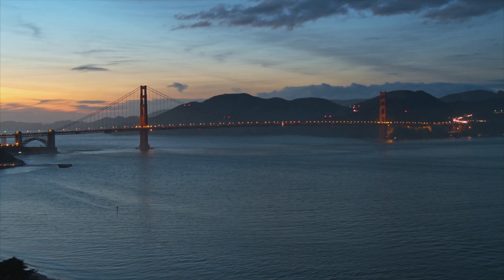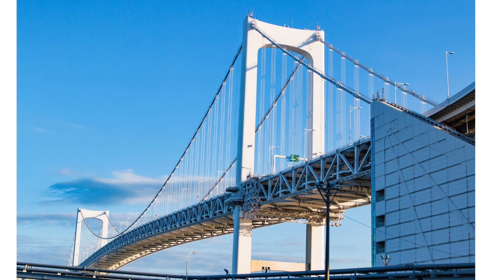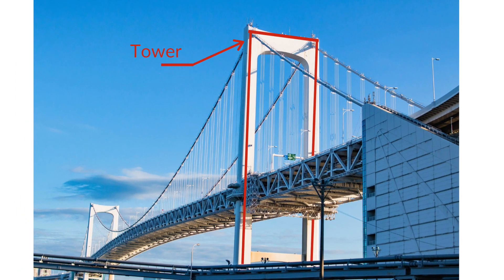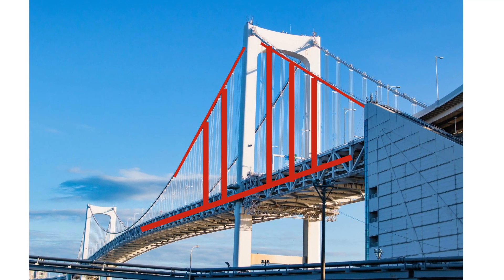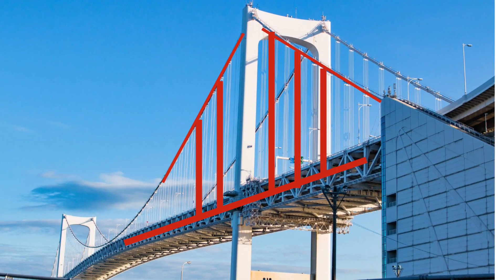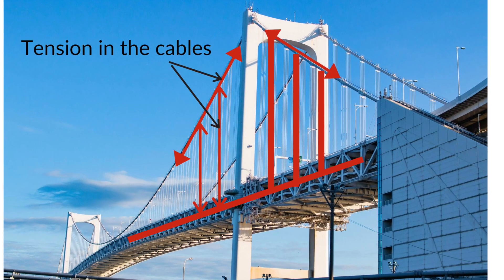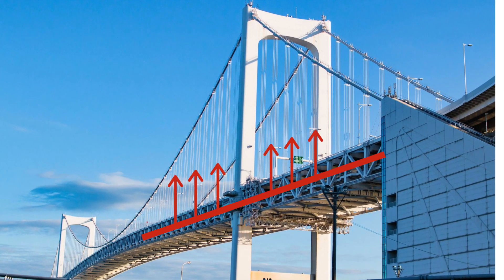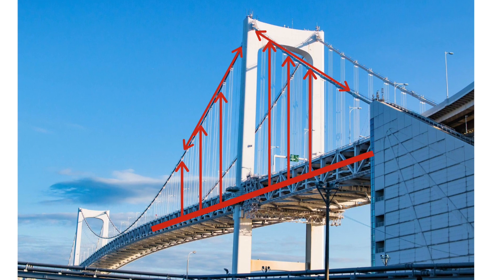What is a suspension bridge? | How does it work? | APSEd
Suspension Bridge: What is it? How does it function? A look at the components of the suspension bridge - deck, main cable, vertical suspenders and towers and its functions.

▸ 0:00 What is a suspension bridge?
▸ 0:59 Components of a suspension bridge
▸ 1:09 How does a suspension bridge work?

Suspension bridges have been under use from the early 1800s. The length of span for suspension bridges varies from 600-2100m. The main components of a suspension bridge are the deck, main cable, vertical suspenders and towers. The cables are in tension and the towers are in compression.

Longest suspension bridge - Akashi Kaikyo bridge

Resources & Links
▸ Assessment Tests
▸ Formula Cards
▸ Exclusive Doubt Support